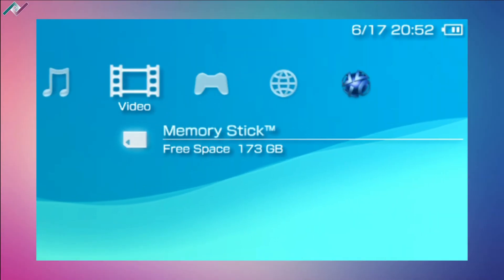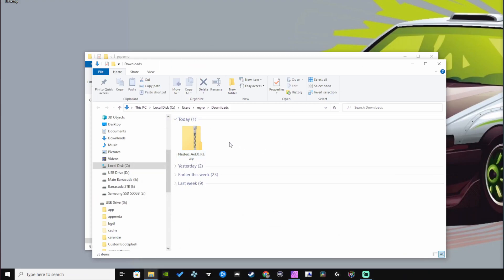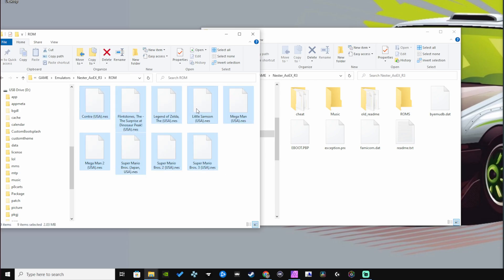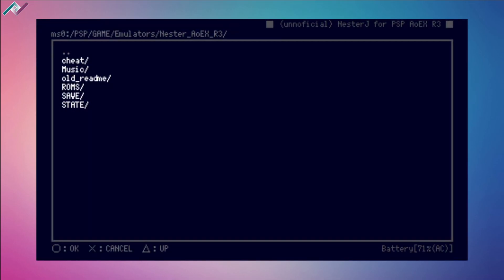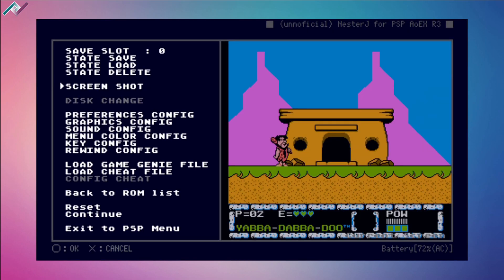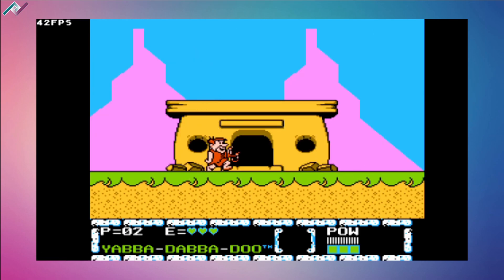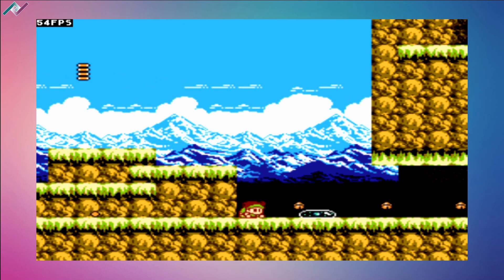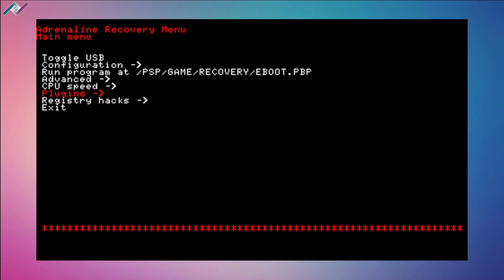PSP NES Emulator Guide 2022 - NESTER J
A quick guide on how to install NESTER J for The PSP a NES Emulator.

My Full Playlists of PSP & Vita Mods!